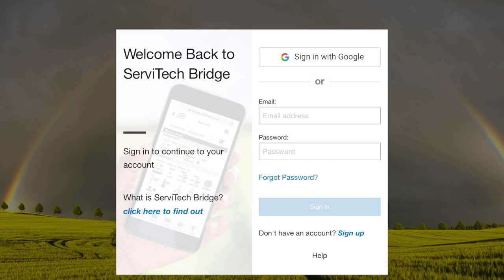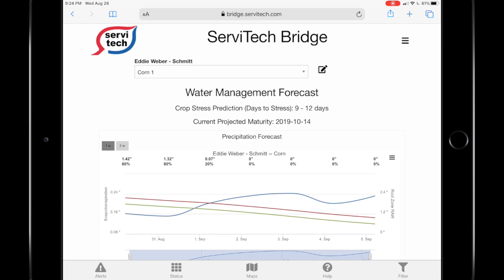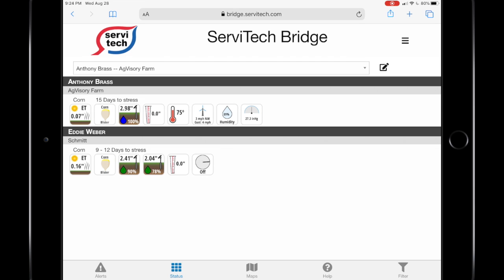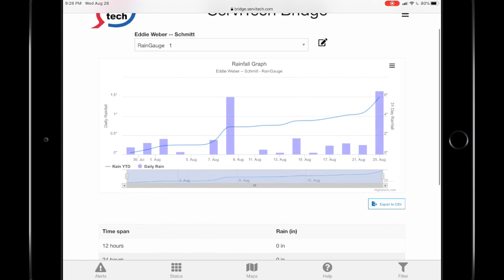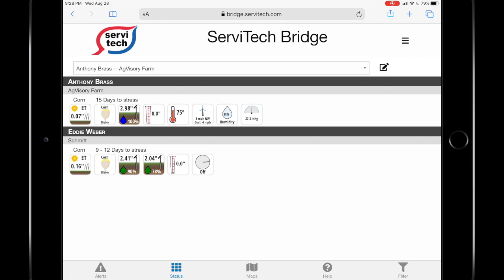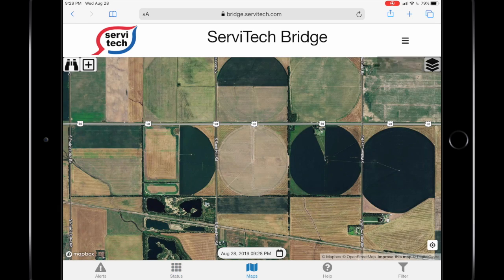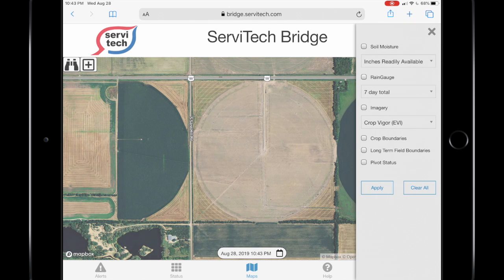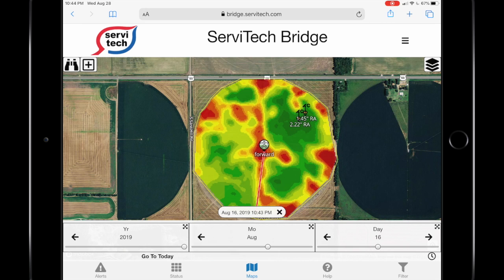Bridge Walkthrough for Agronomists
This video is about Bridge Walkthrough for Agronomists